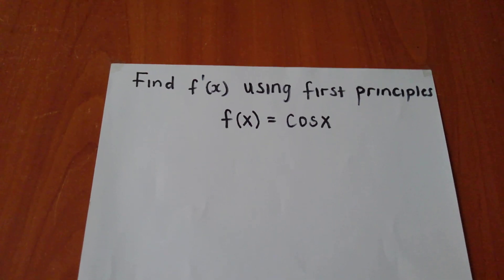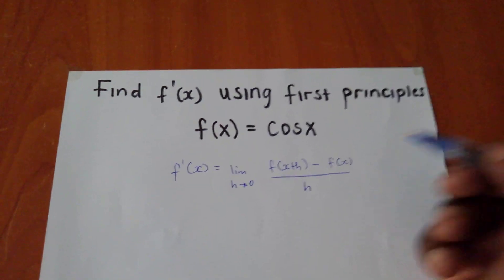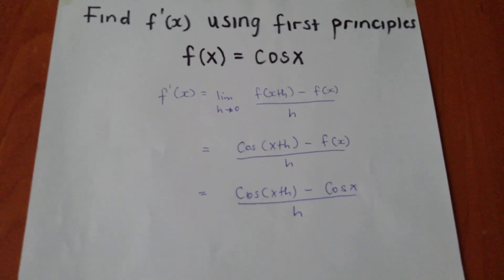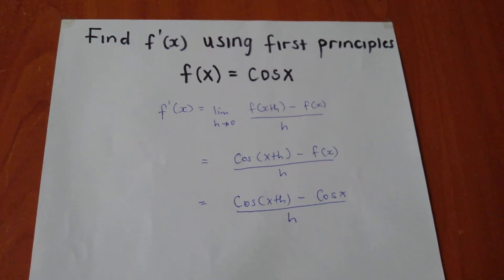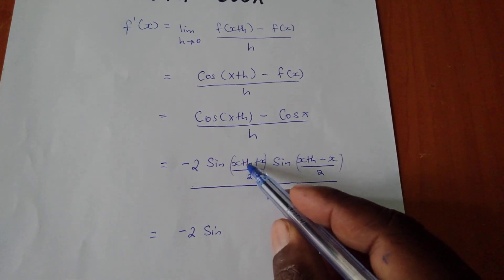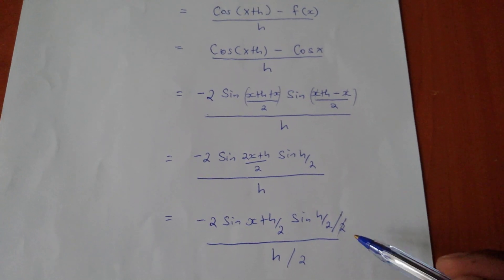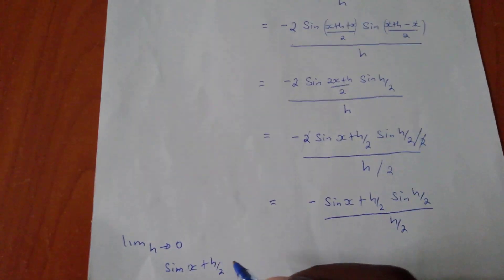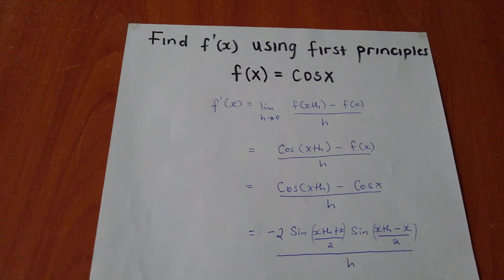DIFFERENTIATING COS X USING FIRST PRINCIPLES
This video shows how the technique of differentiating of Cos x is made easy by first principles